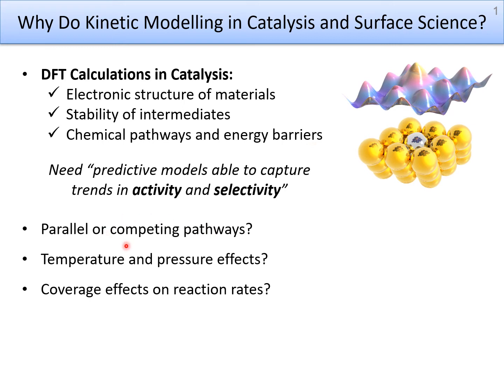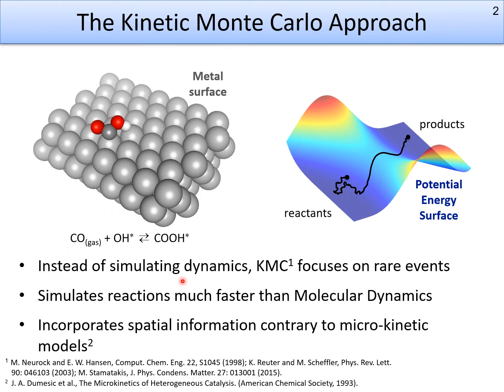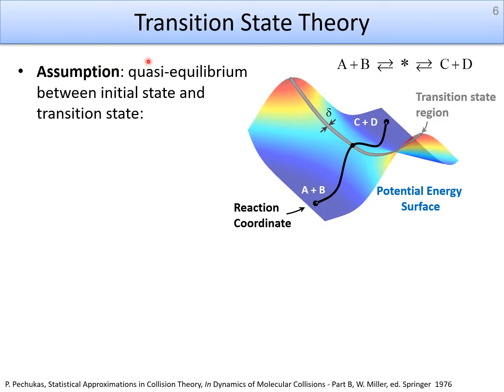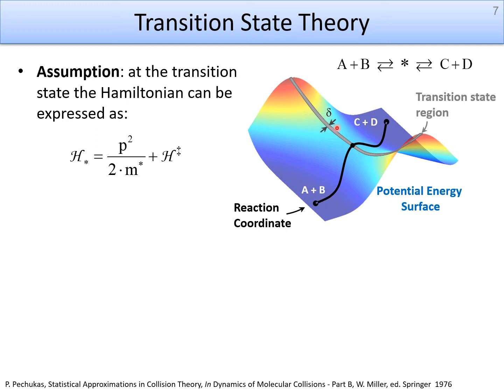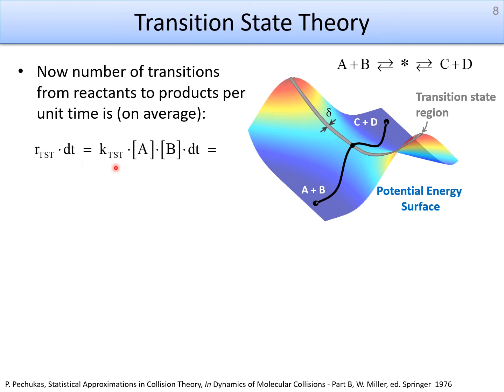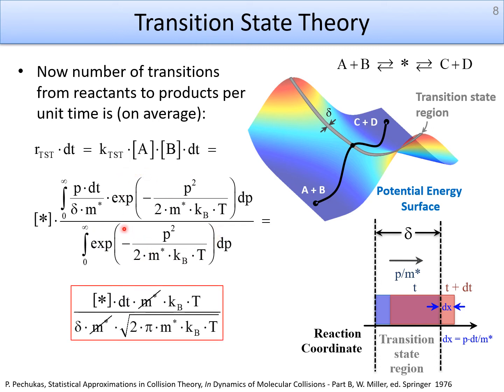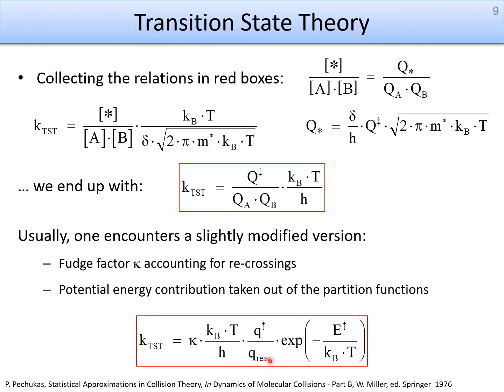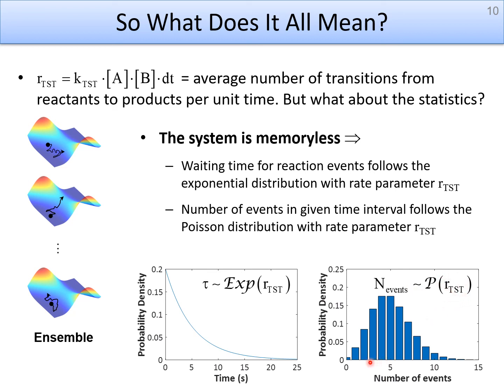31a Transition State Theory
31a Transition State Theory - Michail Stamatakis